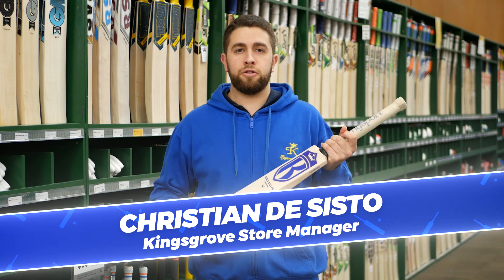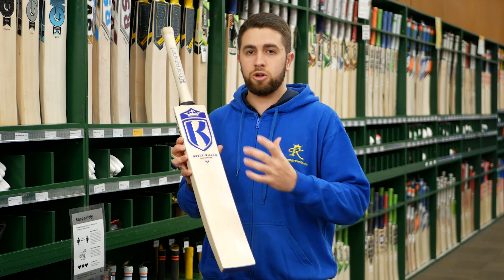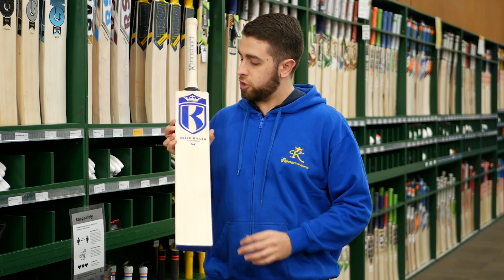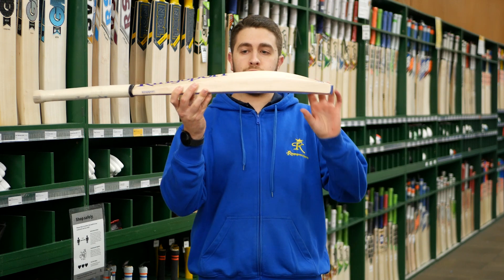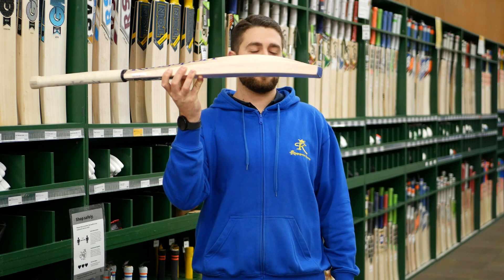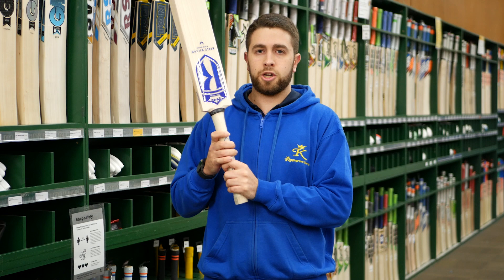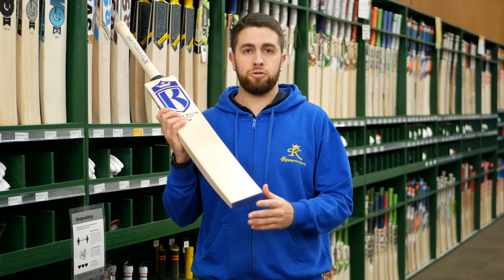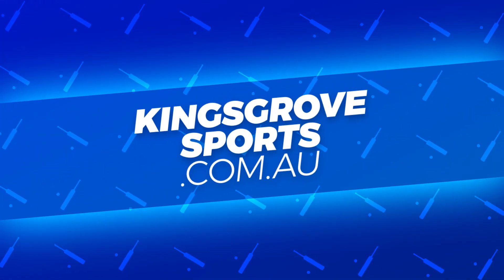Kingsport Noble Willow Player Edition — Cricket Bat Review 2022/2023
Brand new for this season! Introducing the new top-end edition of our classic bat — the Kingsport Noble Willow Player Edition. Made from a selection of Grade 1 and Grade 2 English willow clefts, the Noble Willow Player Edition features a full profile with a mid-to-low sweet spot, big edges and tall spine. Its new sleek sticker set is minimal so as to let the willow quality shine. We're very proud to have this in our range this season, and Christian is here to give you a closer look in this cricket bat review.